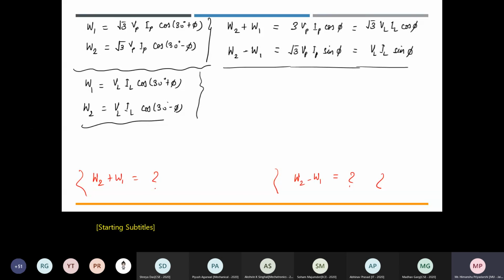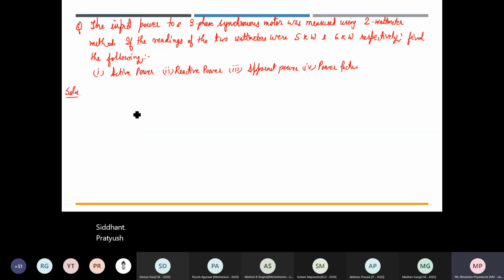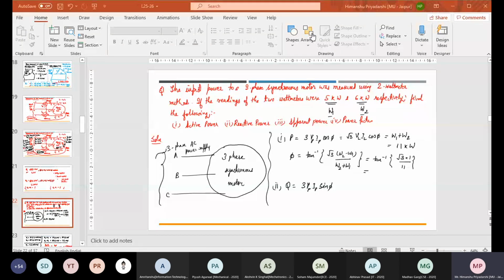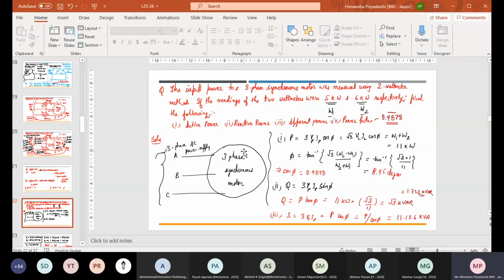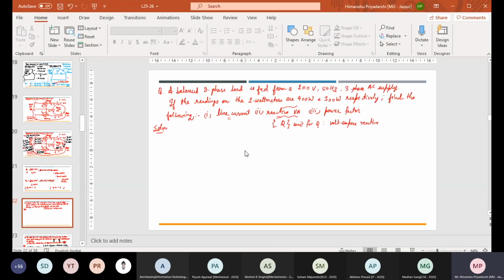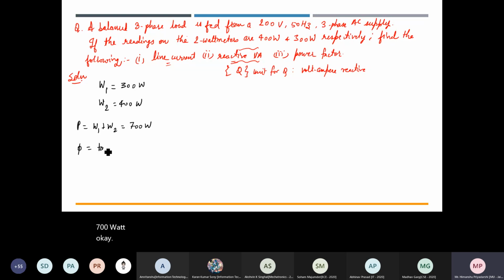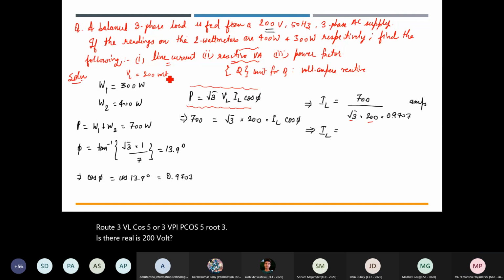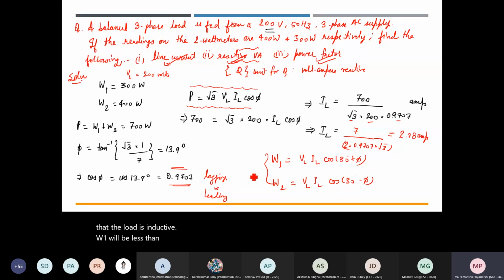elementary problems on 3 phase circuits part 2_2-wattmeter method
One can easily understand the concept of 2-wattmeter method, and solve problems related to power measurement in 3-phase AC circuits using 2 wattmeter method.